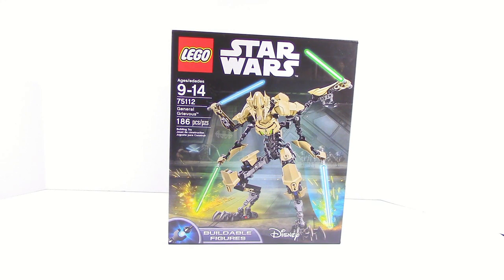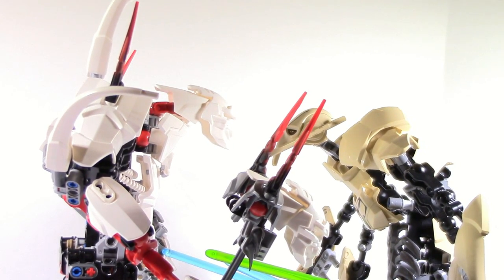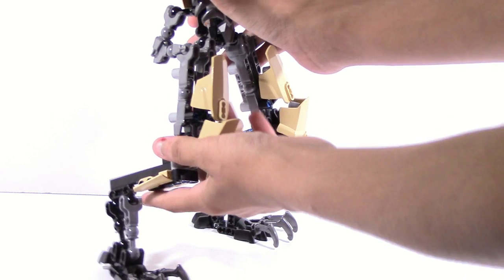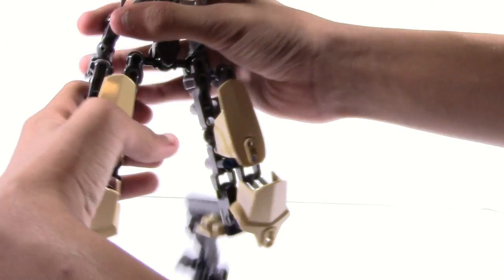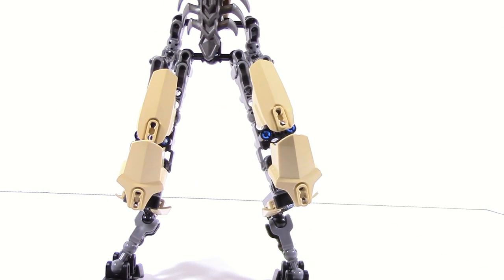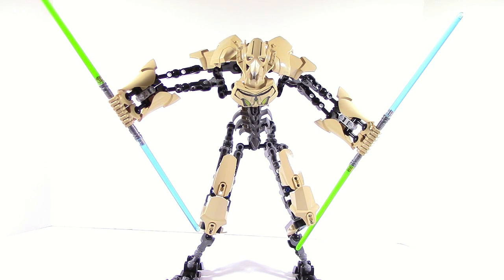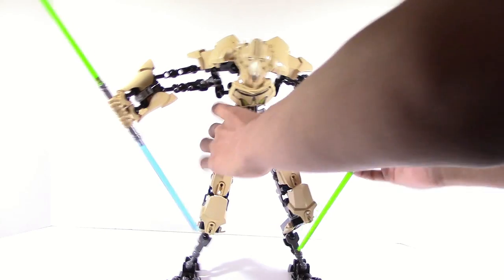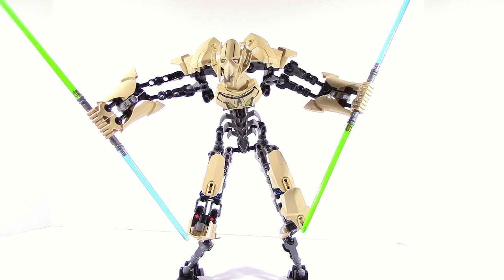LEGO Star Wars Buildable General Grievous Review, 75112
So I decided to pick up some of these, I got General Grievous and Darth Vader